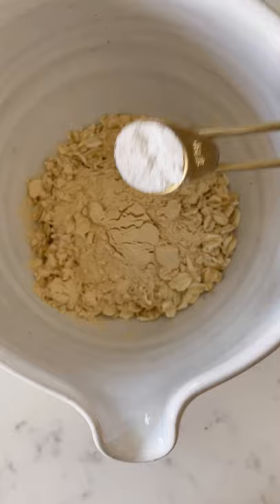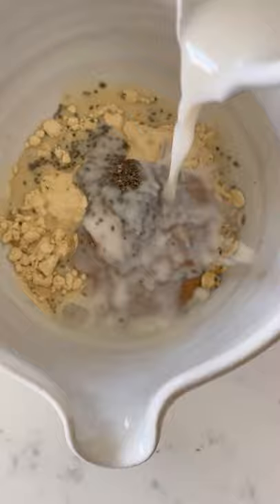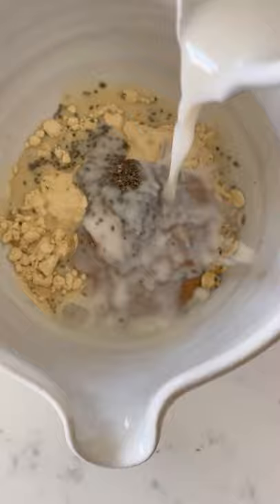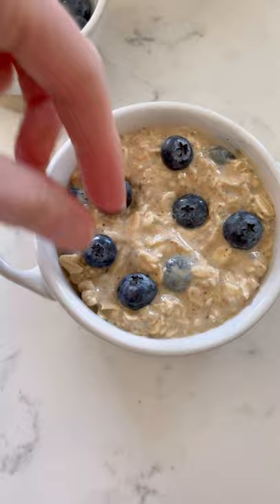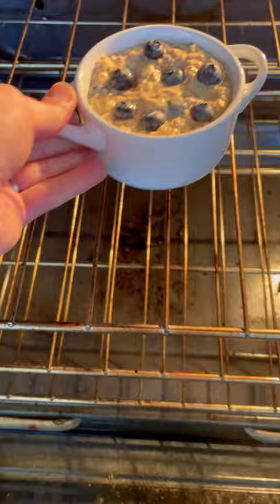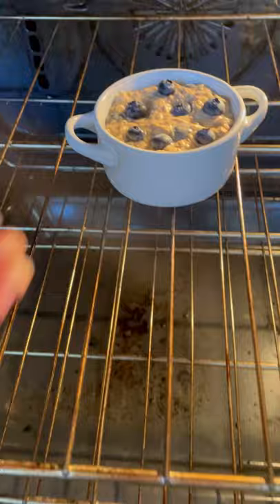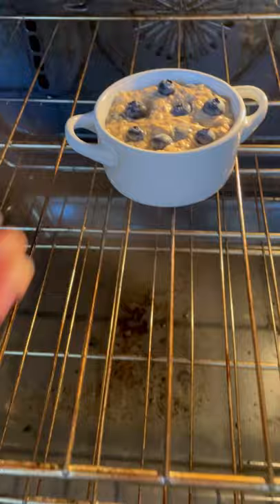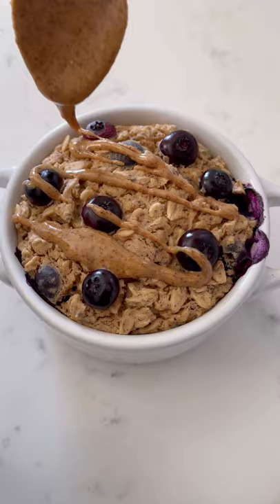Blueberry Muffin Baked Oats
Making the viral TikTok baked oats, but healthier without added sugar and more protein!

Here’s how to make it:
• ½ cup rolled oats
• ½ cup almond milk
• 2 Tablespoons vanilla protein powder
• 1 Tablespoon almond butter
• ½ teaspoon chia seeds (optional)
• ½ teaspoon baking powder
• ⅛ teaspoon cinnamon
• Pinch of salt (optional)
• 2 Tablespoons blueberries, plus more for topping

Stir everything together in a mixing bowl. Add blueberries. Pour into a greased ramekin. (I used an 8 oz mini Le Creuset.) Bake at 350F for 25 minutes. Let cool, top with more almond butter and dive in!

Let me know what you think of these in the comments and tag me if you make them!